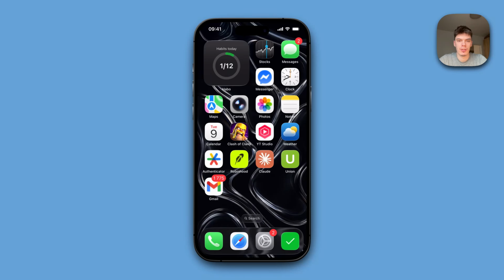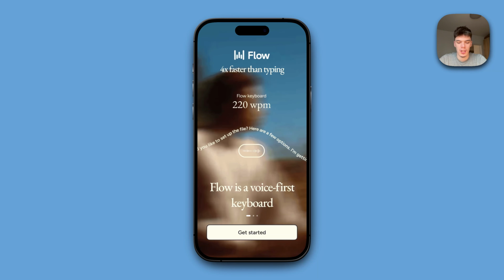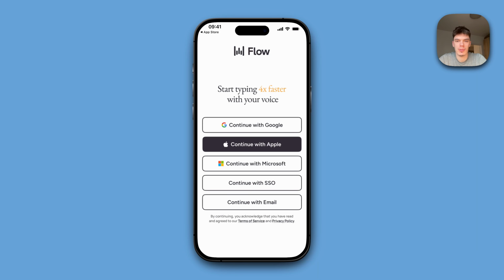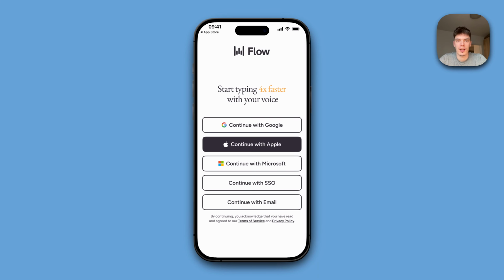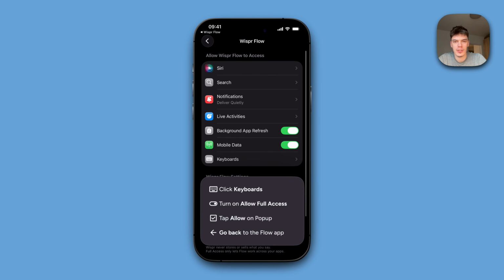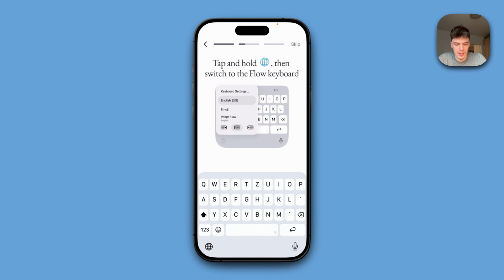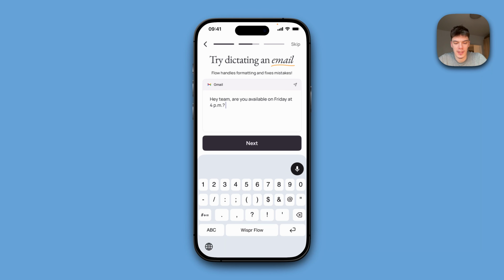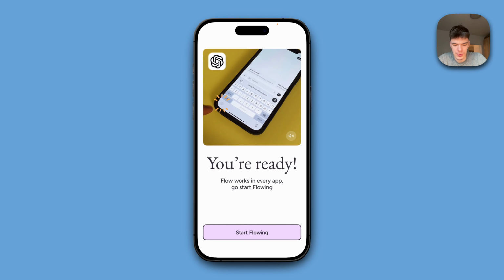How to Set Up Wispr Flow on iPhone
This video shows how to set up Wispr Flow on iPhone step by step. You'll learn how to install the app, configure the necessary permissions, and get dictation working on your iPhone so you can start using it right away.